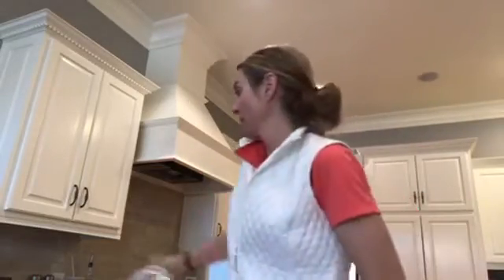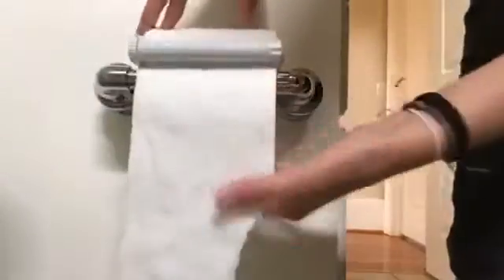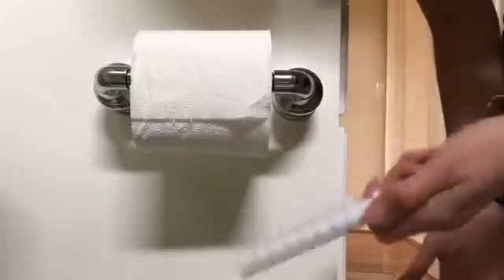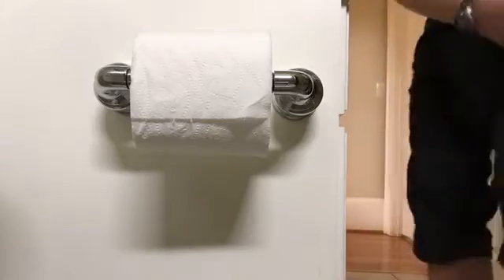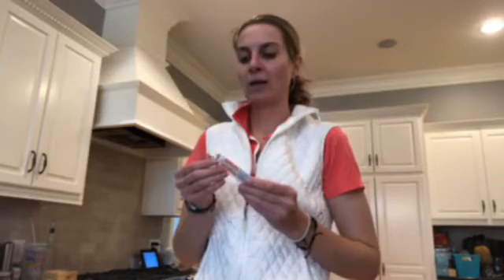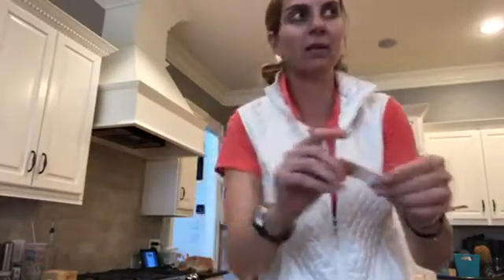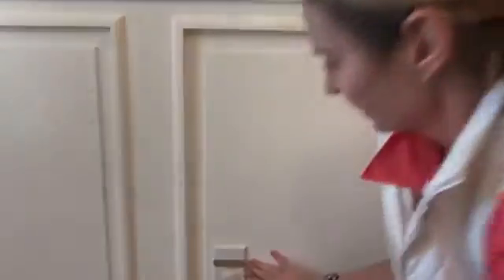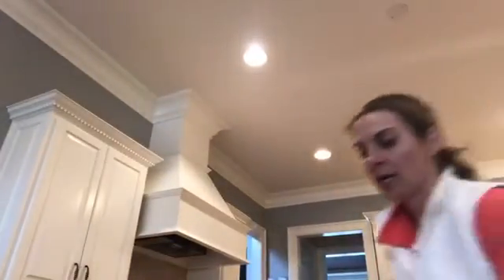02 28 18 mom hacks